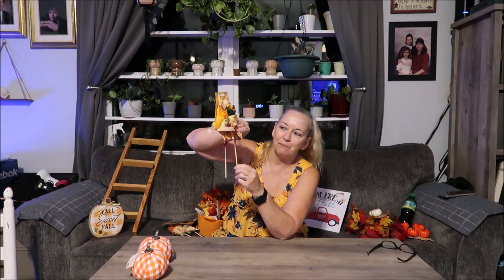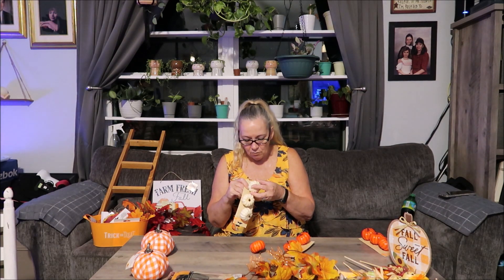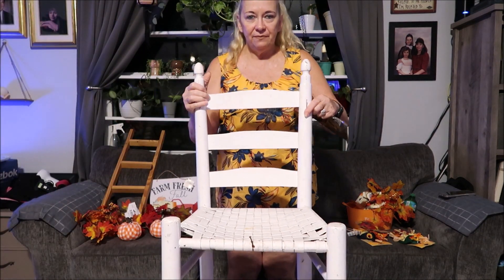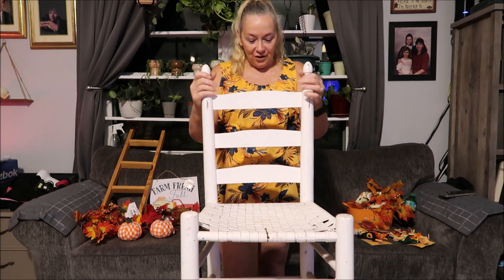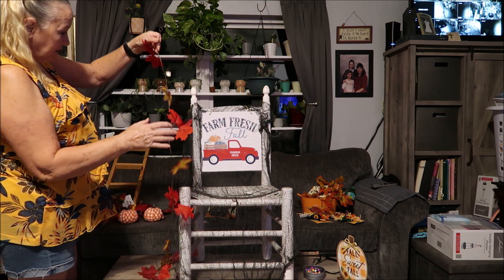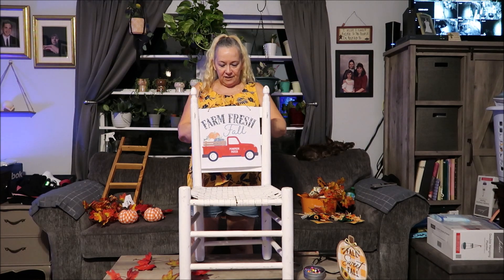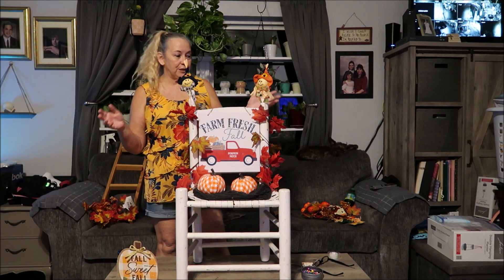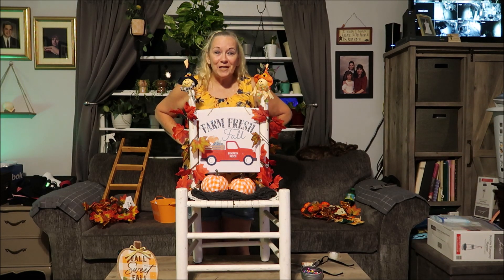FALL PROJECT ON A BUDGET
ON MY YOU TUBE CHANNEL YOU WILL FIND MANY
 TYPES OF VIDEOS TO KEEP YOU ENTERTAINED
PARANORMAL, HAUNTED PLACES, CHALLENGES, CEMETERIES, FLOWER/CROSS/SOLAR LIGHT PROJECTS, MEETING FAN'S , AND FAMILY FUN VIDEO'S LIKE FISHING, CAMPING, VACATIONS, OUR EVERYDAY LIFE.